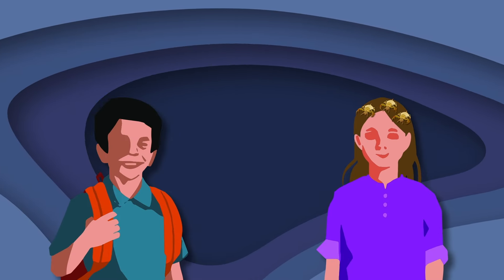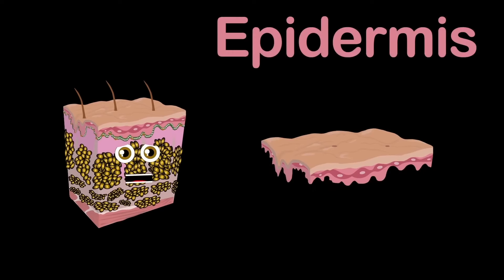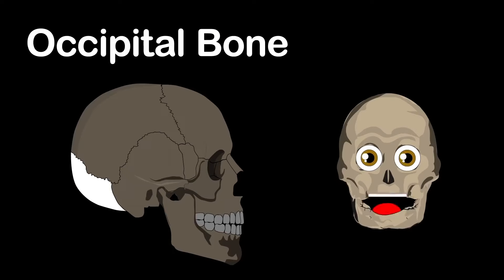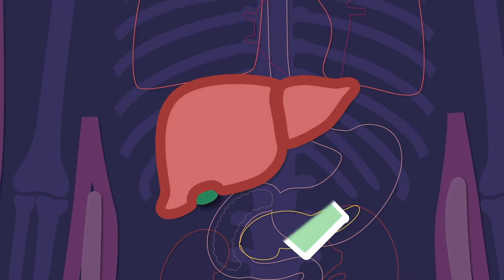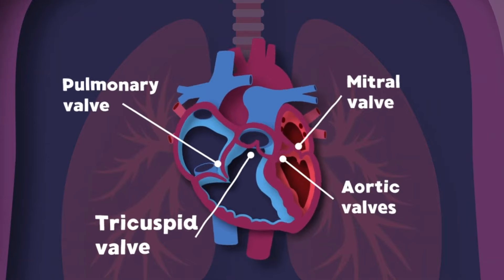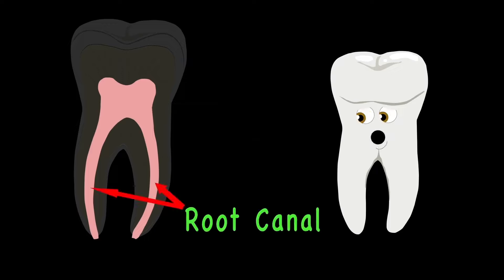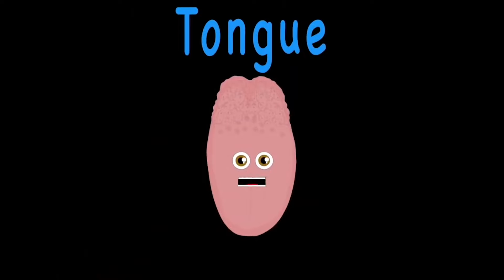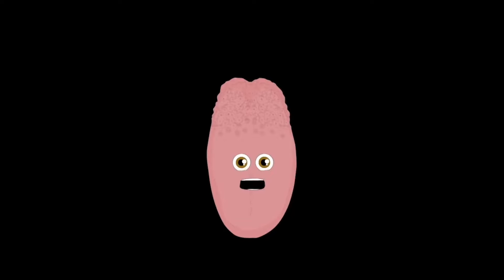What Are Lice & How Do You Get Rid Of Them?! | The Head Lice Song For Kids | KLT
Let's learn about how you catch lice and how to get rid of them!